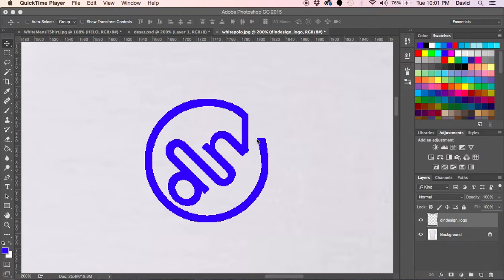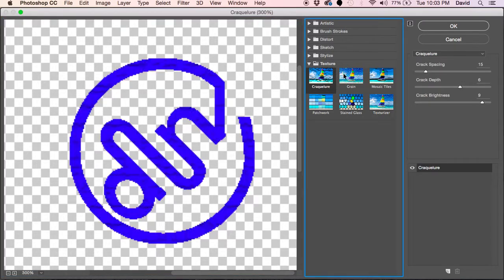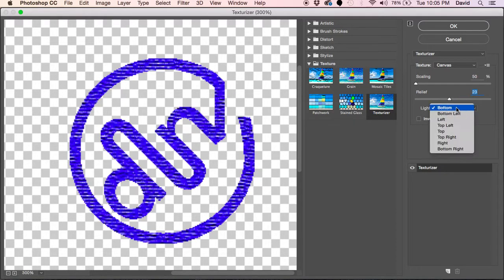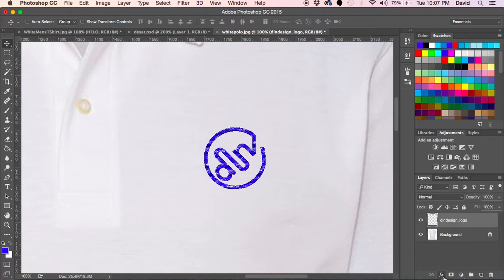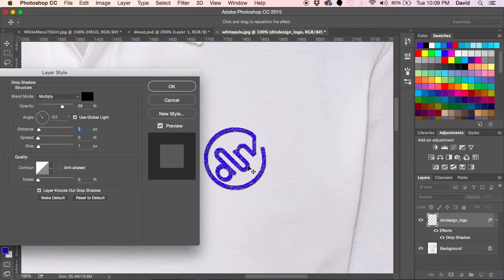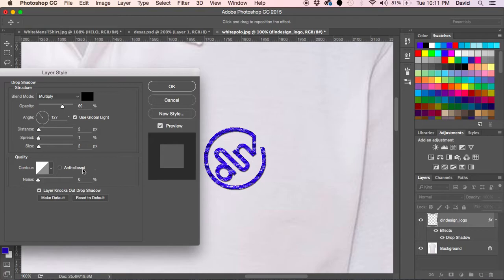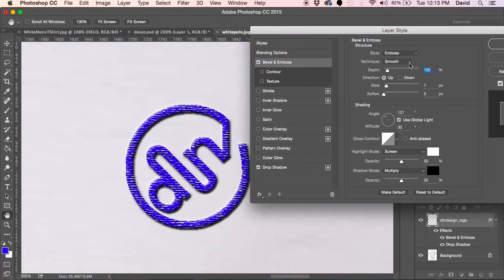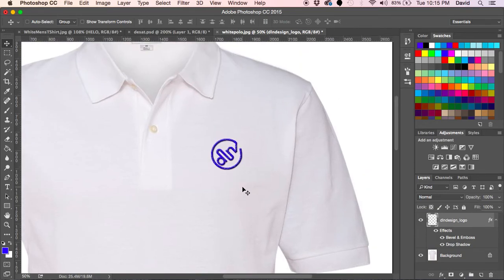Making A Embroidered Logo in Photoshop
I'll show  how to make a realistic embroidered logo on a shirt using Photoshop.